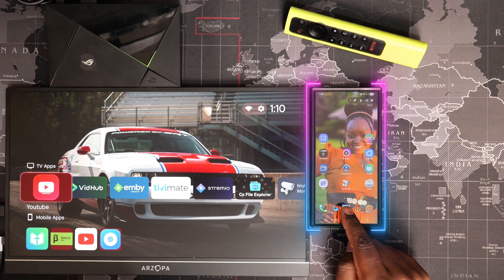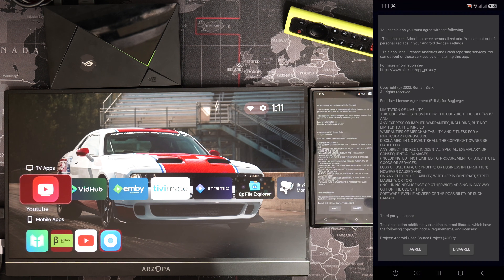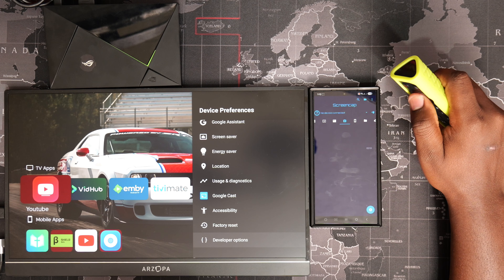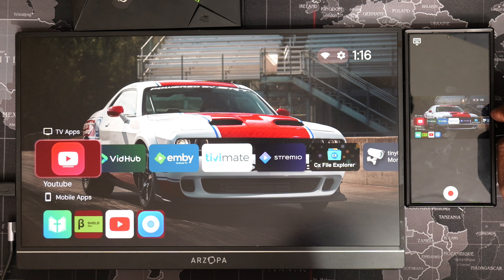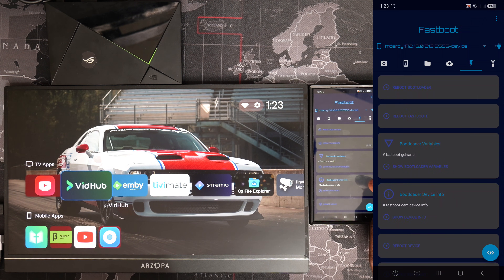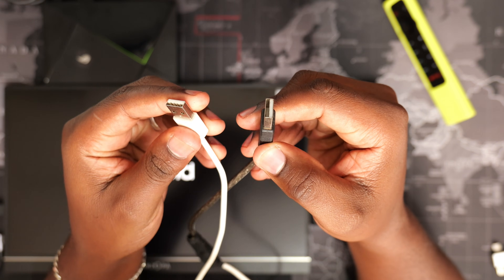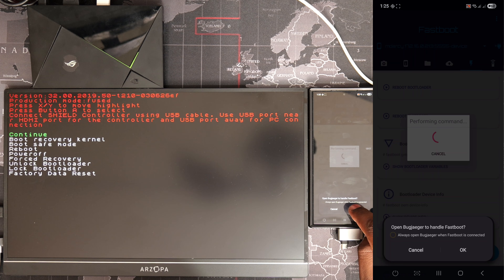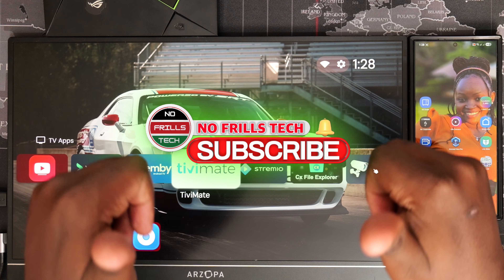Android TV on Samsung galaxy S24 Ultra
This video shows how to get the NVIDIA Shield display to a Samsung galaxy S24 Ultra smartphone